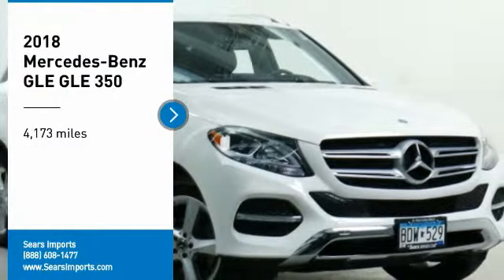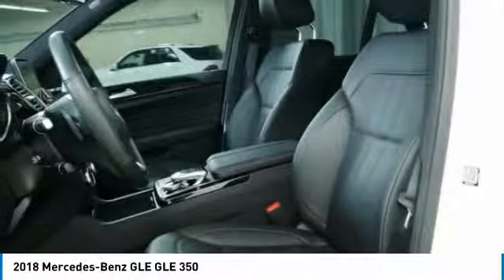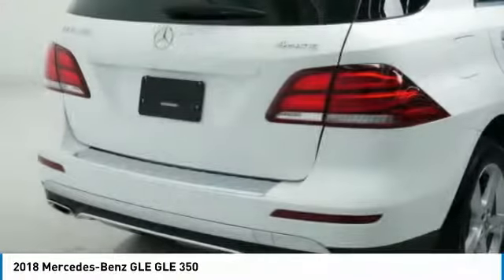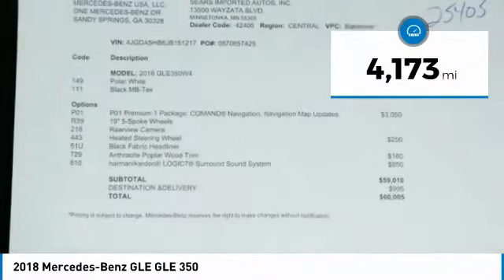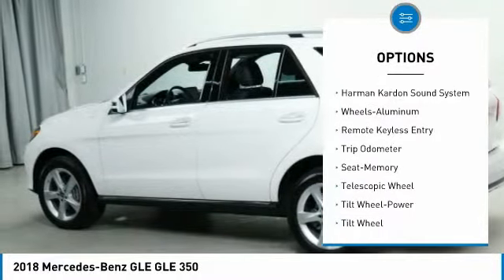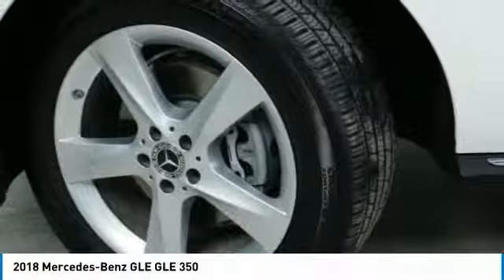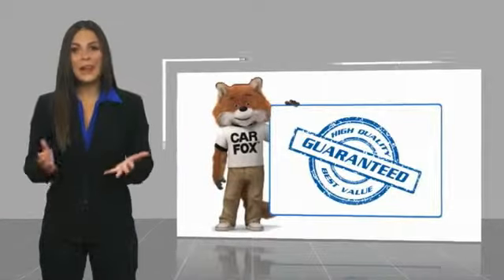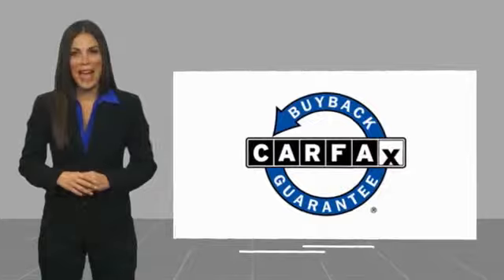2018 Mercedes-Benz GLE GLE 350 Minnetonka Minneapolis Wayzata,MN 6010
Sears Imports
13500 Wayzata Blvd